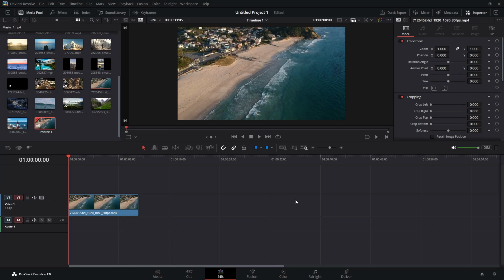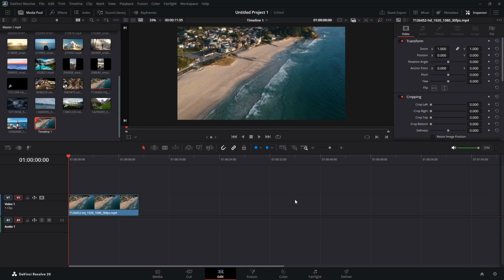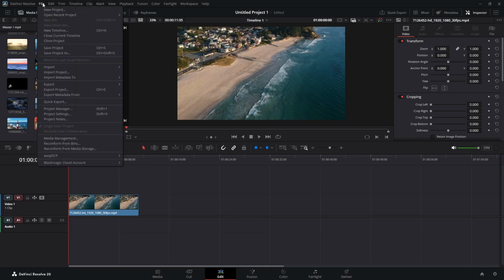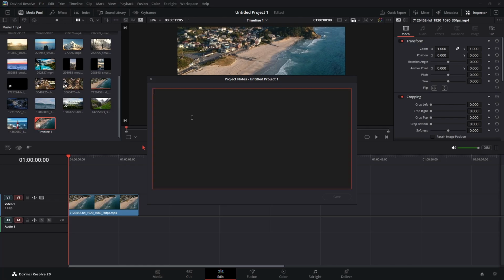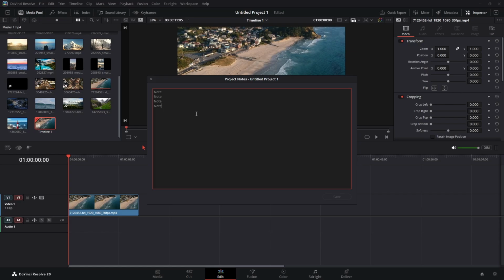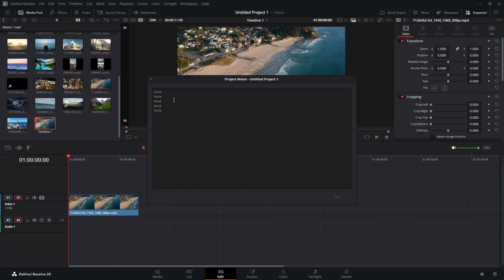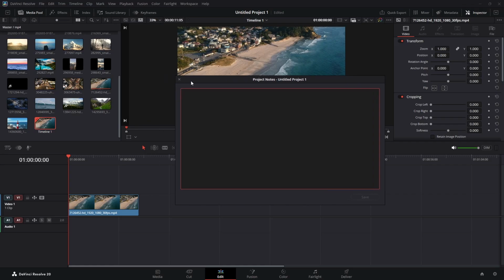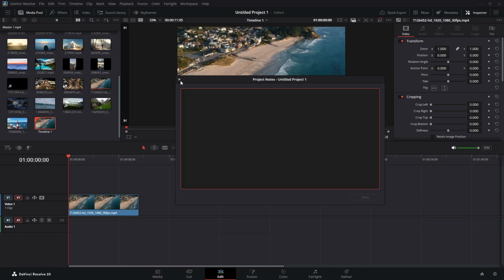How to add project notes in DaVinci Resolve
In this video We will show you How to add project notes in DaVinci Resolve